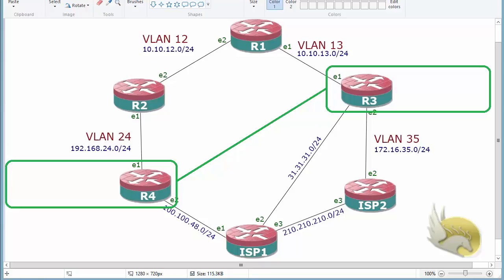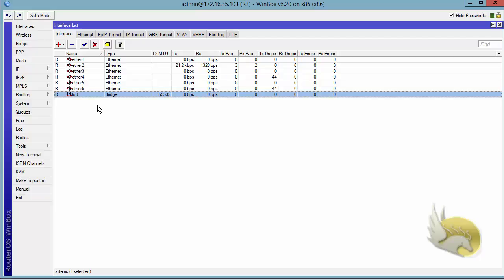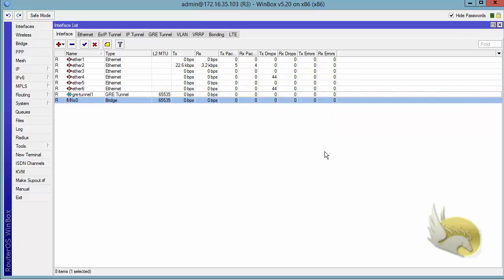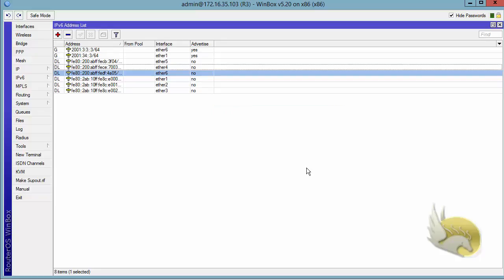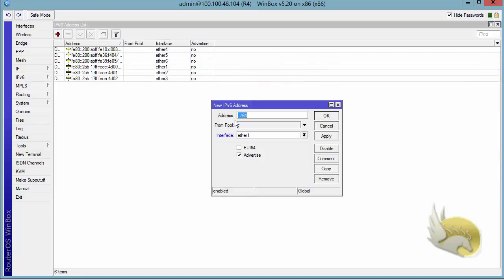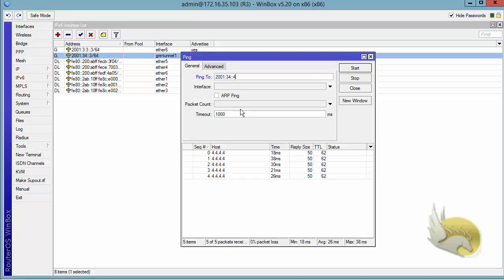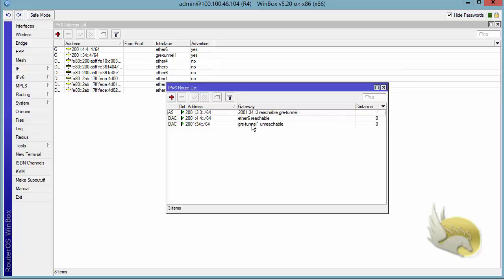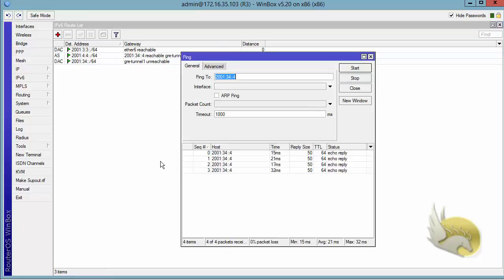Tunnelling IPv6 Through IPv4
فیلم دوره آموزشی MTCRE میکروتیک. بخش هفتم : عبور ترافیک IPv6 از طریق تانل IPv4 میکروتیک